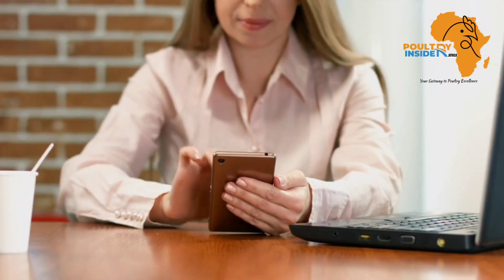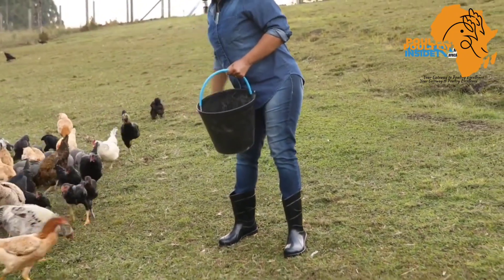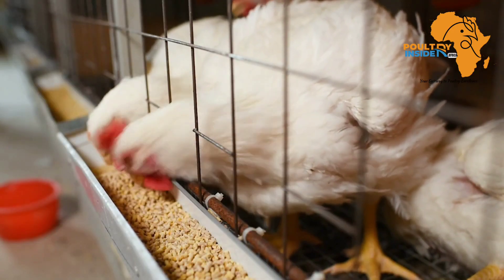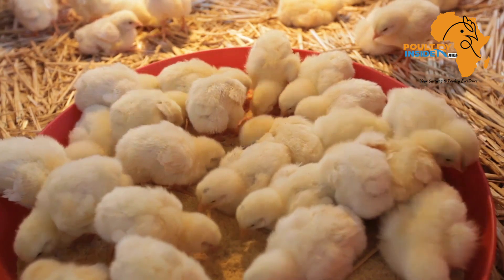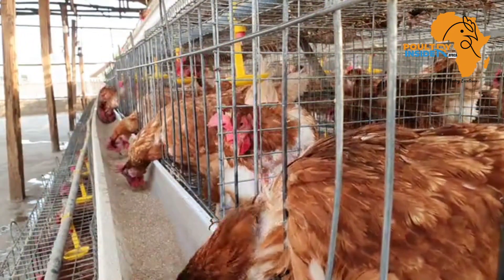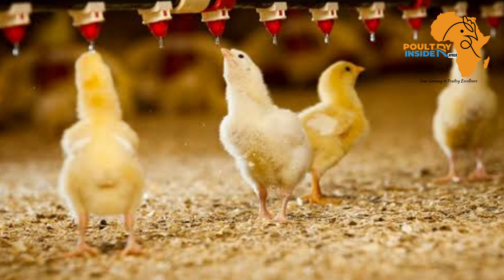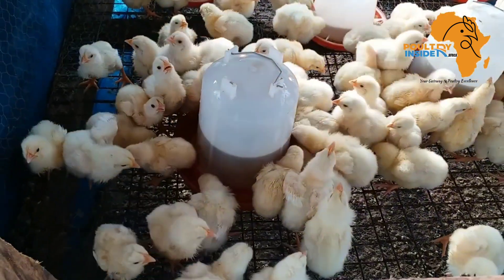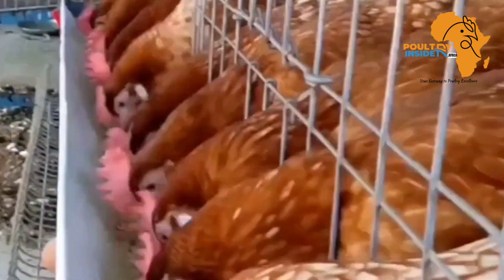Chicken Not Feeding AS THEY SHOULD? Here are 7 ORGANIC WAYS TO KEEP THEIR CROPS FULL| 100% Organic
Do this to boost the feed intake of your Chicken | 100% Organic | No Additives | No Supplements

In this video you are going to learn about seven organic ways in which you can improve the feed intake in your poultry bags including the broilers the layers and even the local chicken.

Video Comtents;
• Introduction - 00:00
• Crumbles And Pellets - 02:09
• Lighting - 03:19
• Temperature And Ventilation - 03:59
• Balanced Diet - 05:35
• Water Availability - 06:47
• Anti-nutritive Factors In Feed - 07:32
• Flavor Of Feed - 08:09